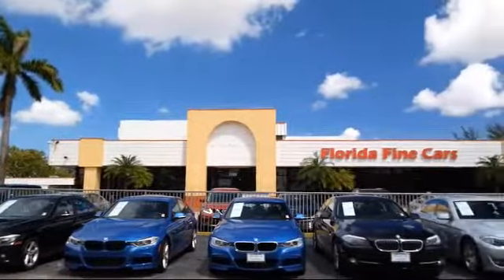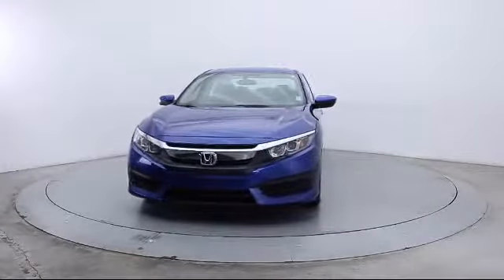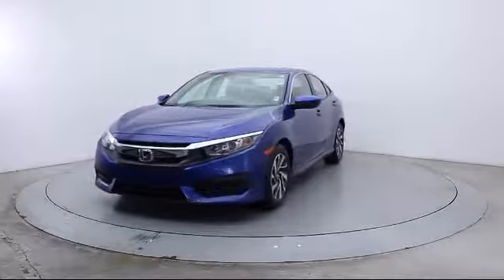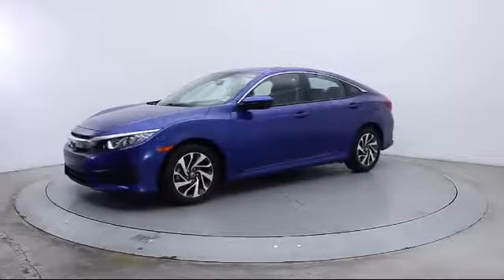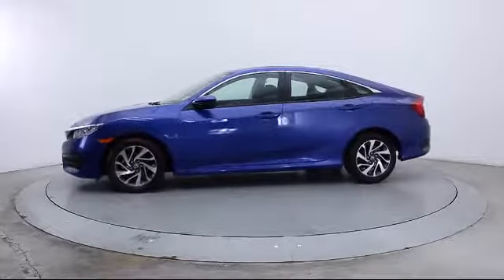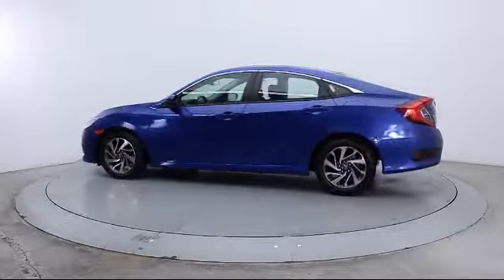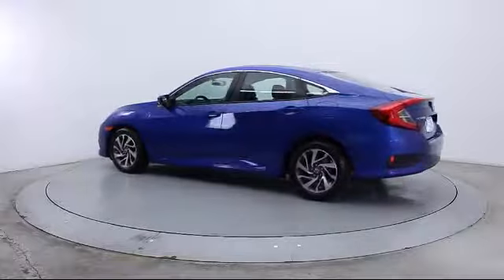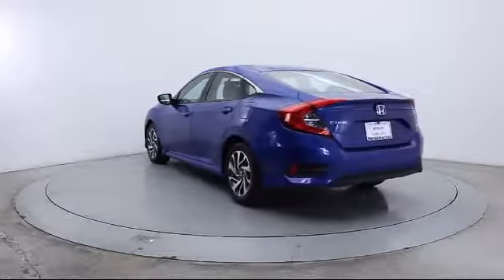2016 Honda Civic Sedan EX Miami Fort Lauderdale Hollywood West Palm Beach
2016 Honda Civic Sedan EX Stock Number: 83201 Vin:2HGFC2F76GH546049.